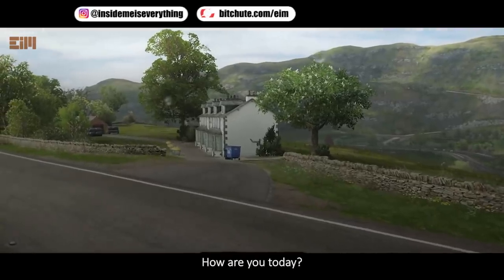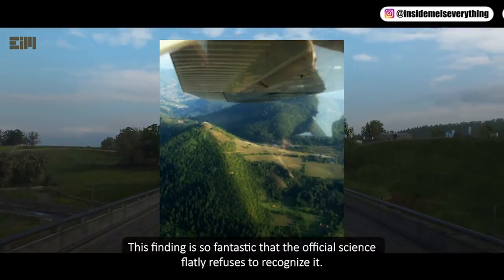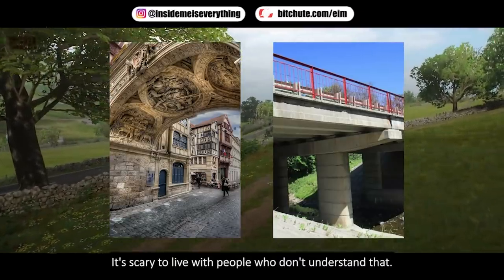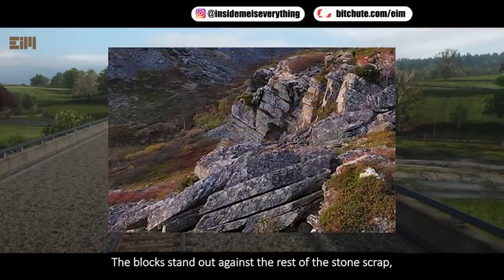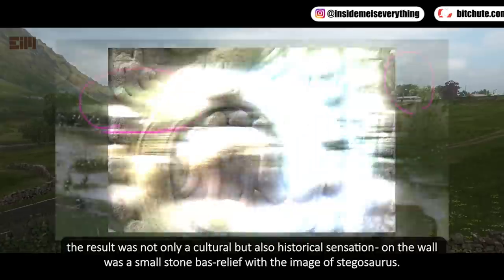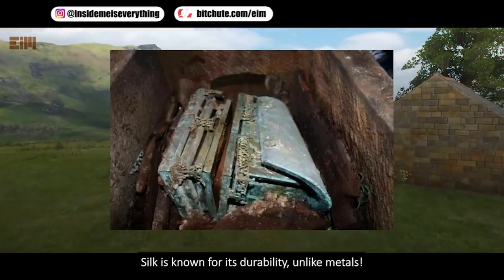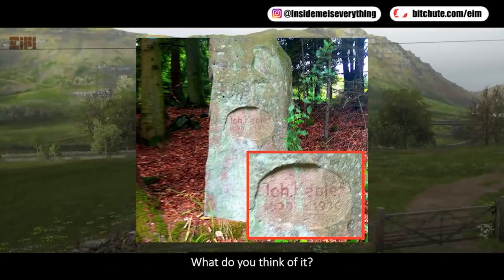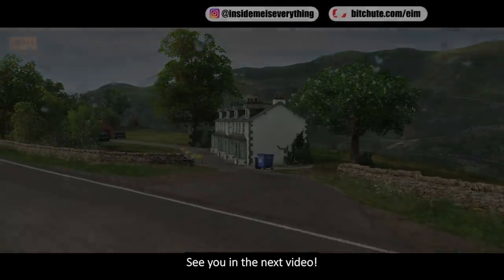WHAT IS THIS?!!! LITERALLY, THEY HIDE EVERYTHING